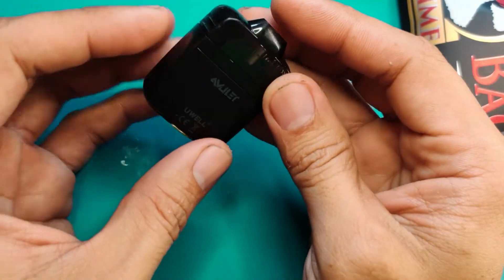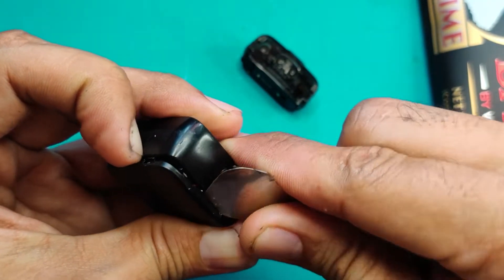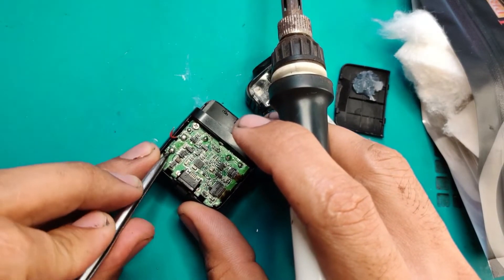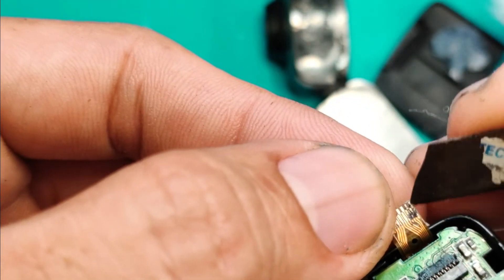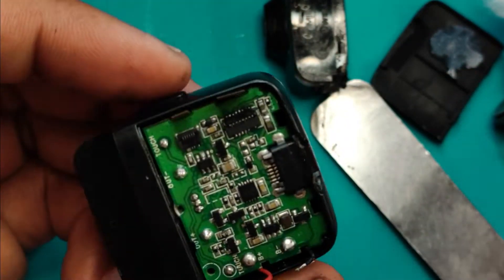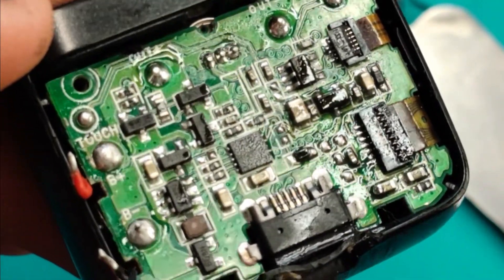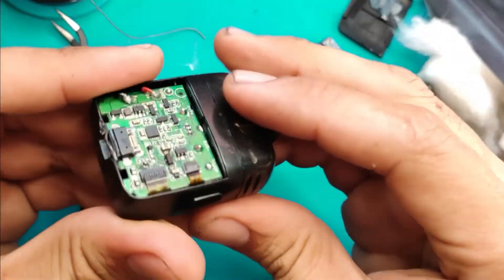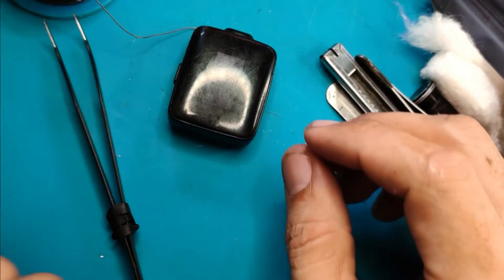Uwell Amulet Too Hot Error Check / Teardown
We upload videos regularly and please naman po paki Like , Share and Subscribe po ang channel natin at mga videos para lalo tayong ganahan mag-upload ng mga kapaki-pakinabang na mga videos!😘😘😘

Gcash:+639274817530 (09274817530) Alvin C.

Mag komento lamang po sa ibaba ng Video para sa iba pang mga katanungan.